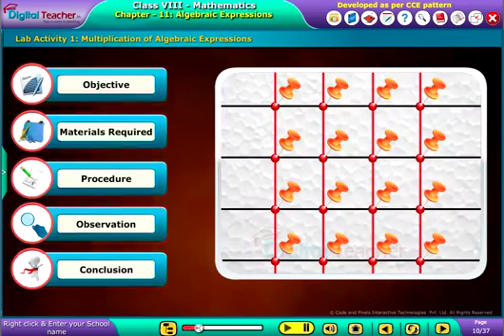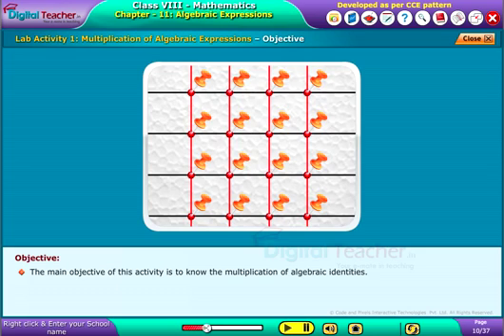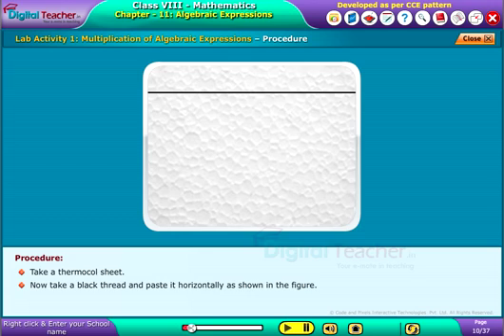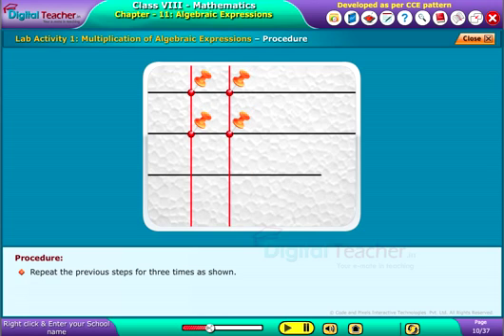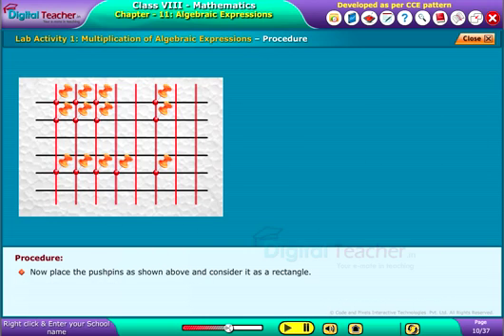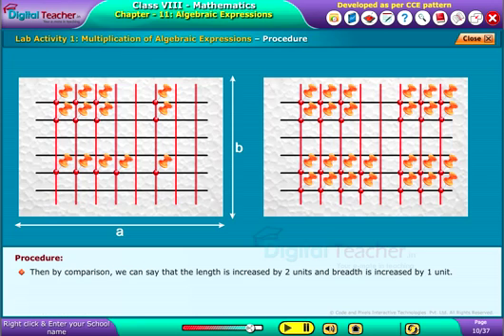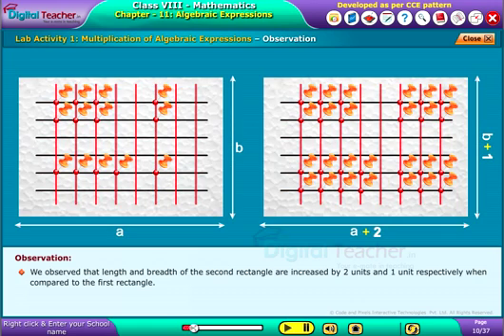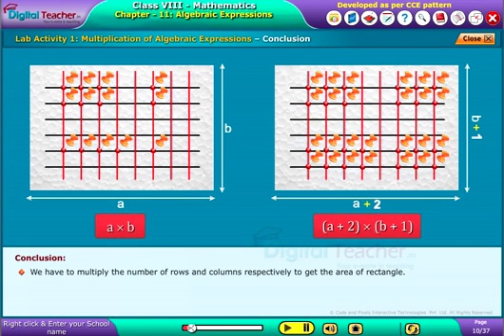Multiplication of Algebraic Expressions, Class 8 Maths | Smart Class